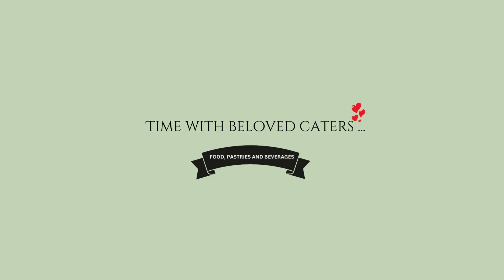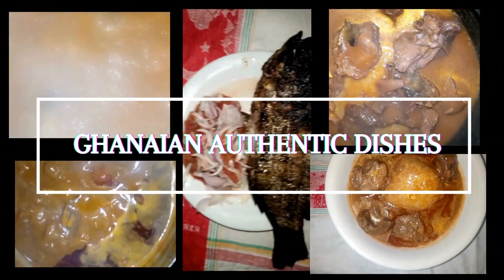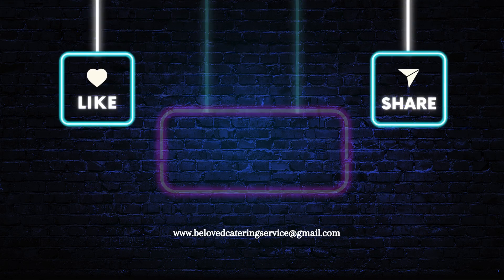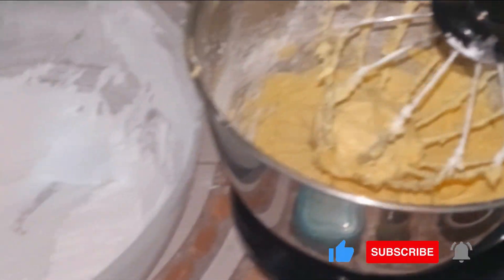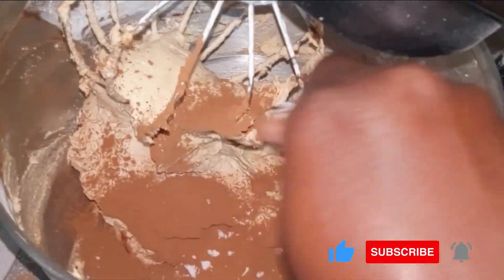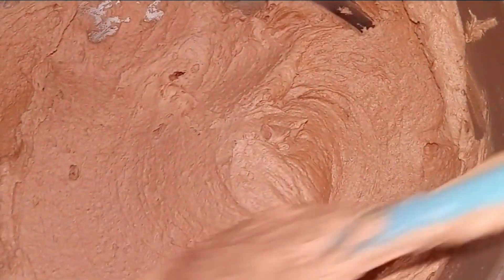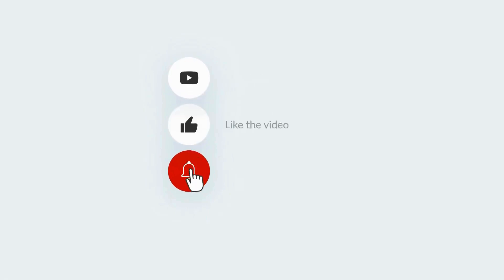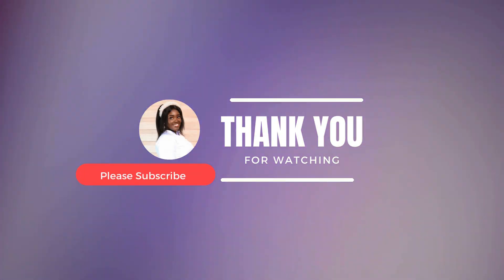My Perfect American Chocolate Buttercream Frosting Recipe| How To Make American Buttercream Frosting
This is a video is based on the making of My Perfect Chocolate  Buttercream Recipe. This is a very chocolaty, smooth, silky, creamy and delicious buttercream recipe you have ever seen or made. It's so good for piping, frosting and decorating any type of cake you make.

Ingredients for today's  Chocolate Buttercream Frosting include:

1/2 cup of Melted chocolate
250g of butter
1 tsp of vanilla essence
1/2 cup of full cream milk
A pinch of salt
450g of homemade icing sugar
3 tsp of unsweetened cocoa powder

TIMESTAMPS:
00:00 - 00:56 - Intro
00:56 - 01:59 -  Ingredients
01:59 - 02:59 - Mixing the butter and homemade icing sugar
02:59 - 03:15 - Adding in the melted chocolate
03:15 - 04:13 - Adding in the cocoa powder, the salt, vanilla essence and milk
04:13 - 04:56 - Using of the buttercream to decorate cakes